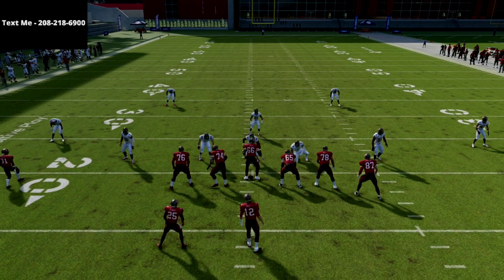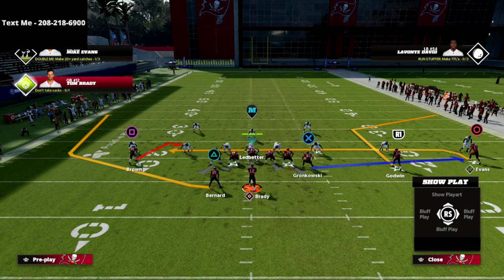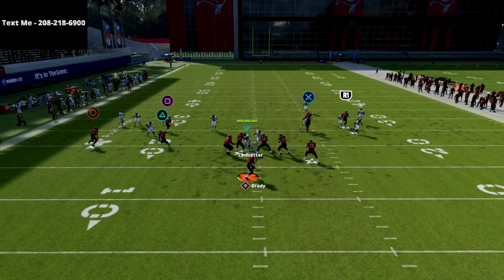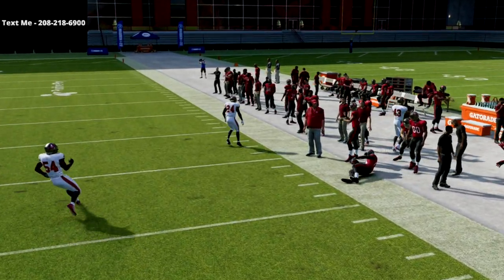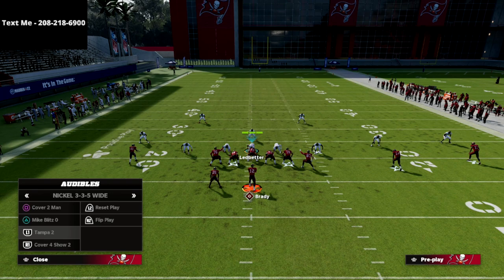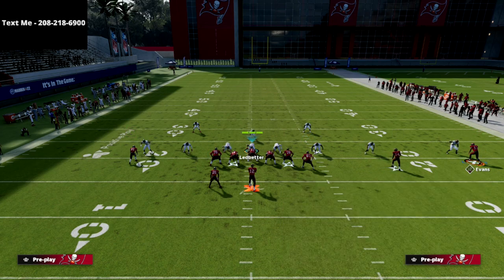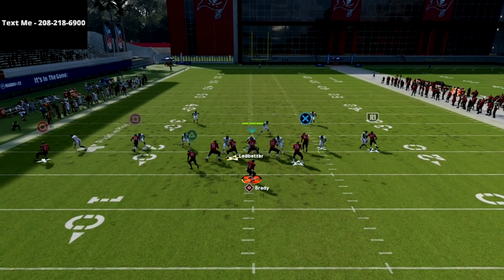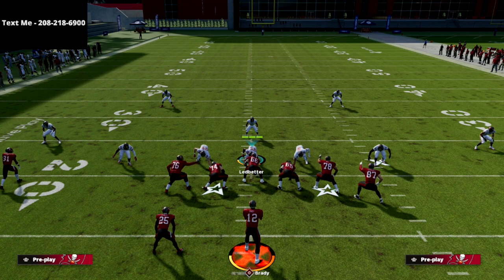Madden 22 Offensive Tips - This Is The Best Spacing Concept In Madden 22